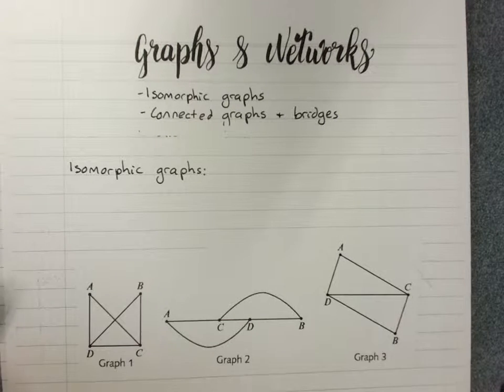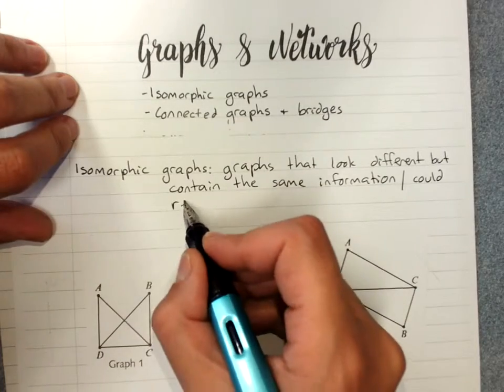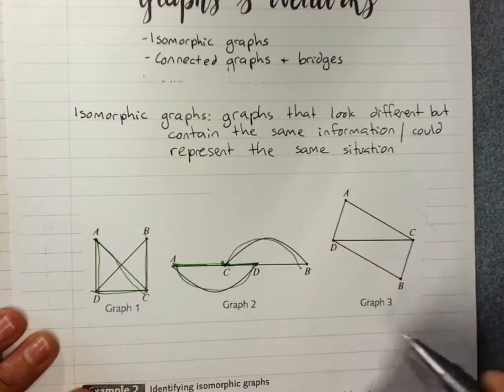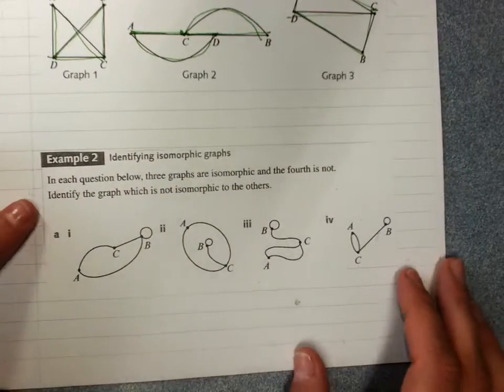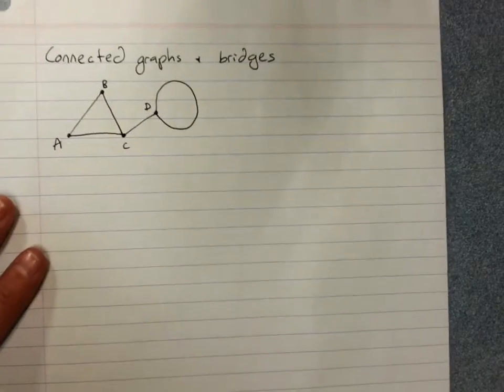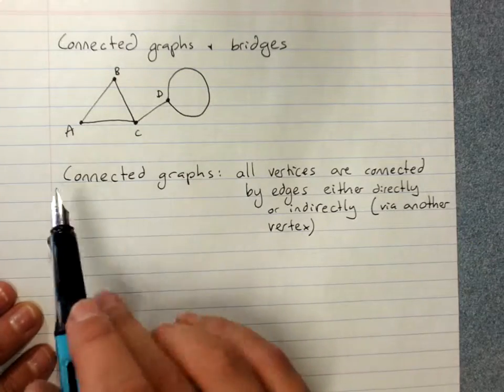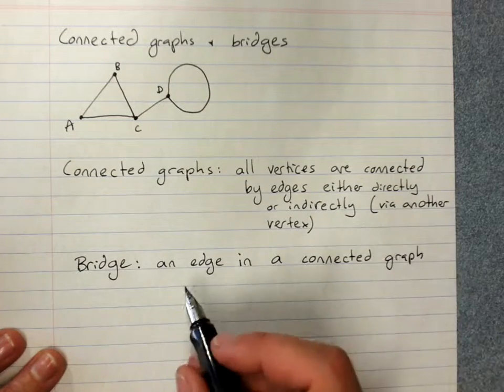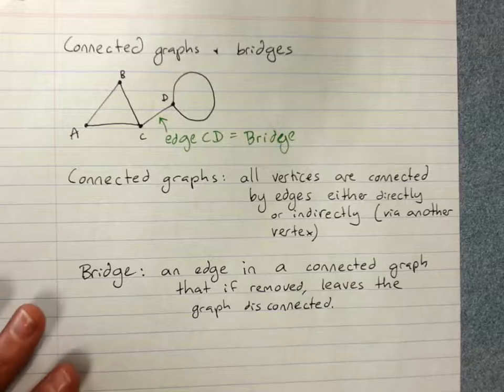Graphs and networks: connected graphs, isomorphic graphs, bridges